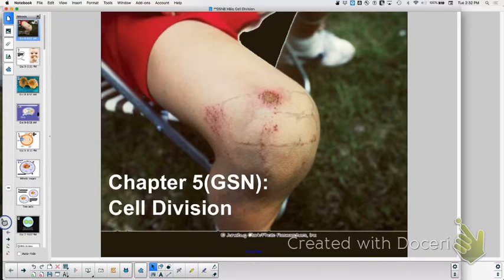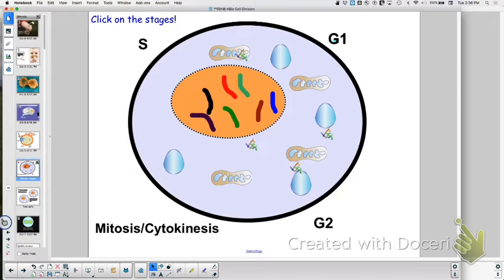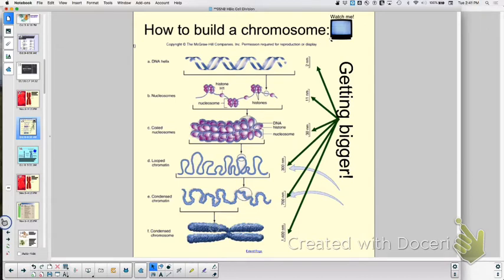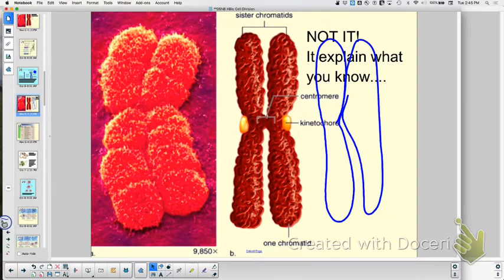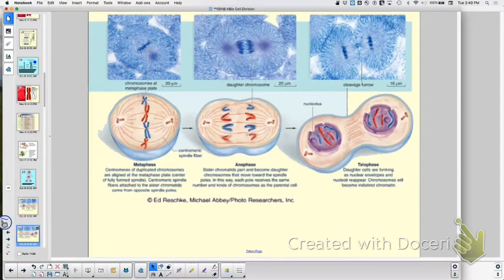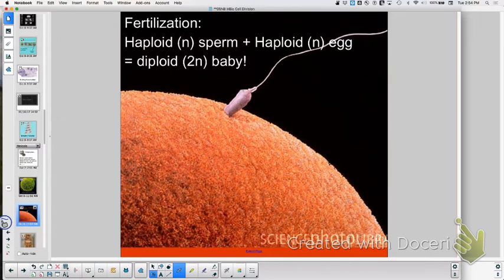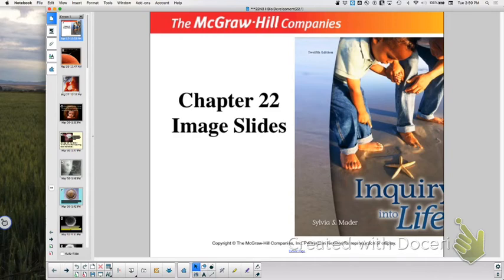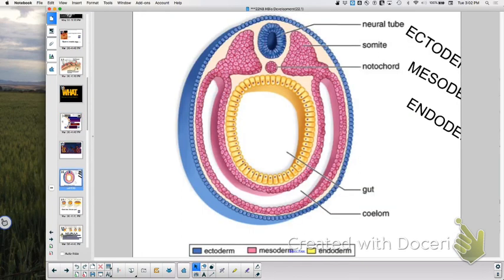HBio 7th Review Ch 5 & 22: Cell Cycle, Mitosis, Meiosis, Development